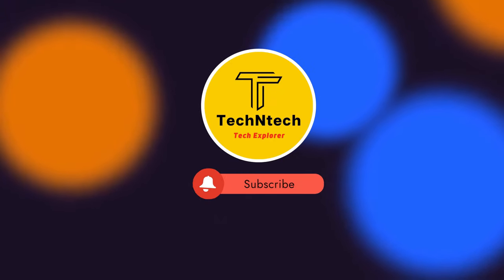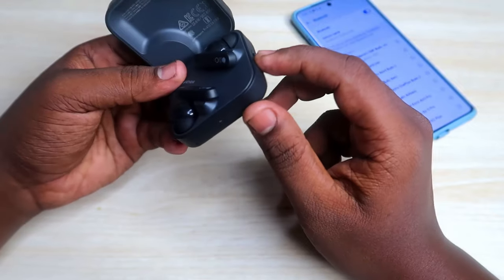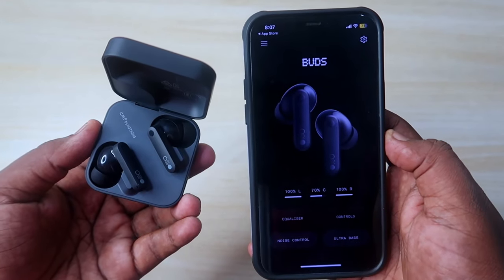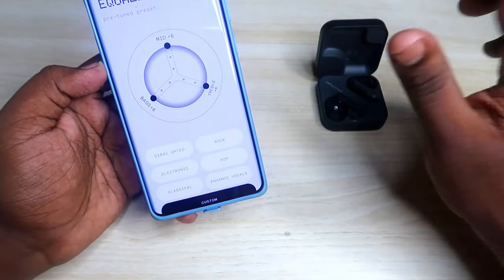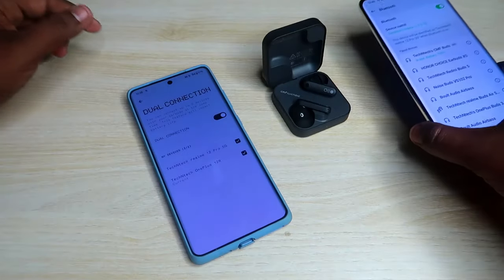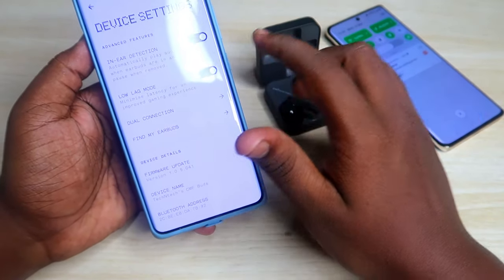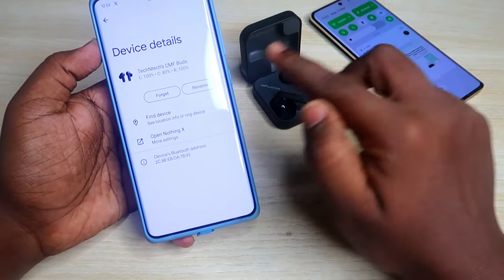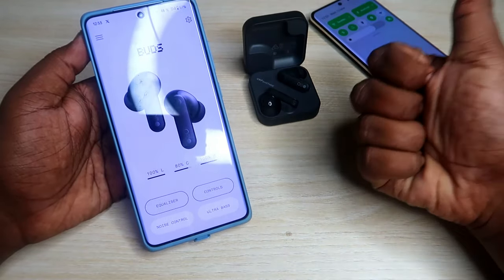How to connect CMF Buds, Dual Pairing via Manual Pairing to Android, iPhone & NothingX App Features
In this video, let me share the method of How to connect, dual pair CMF Buds earbuds using manual pairing mode in Android, iPhone, and Laptop. Also, CMF Earbuds support with NothingX App with lots of features...